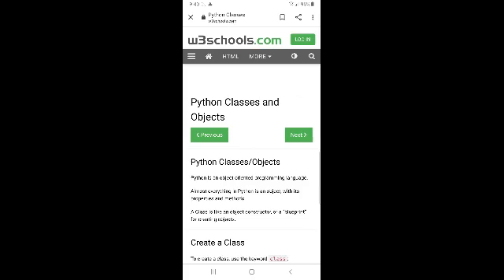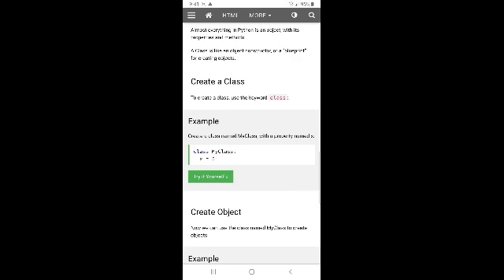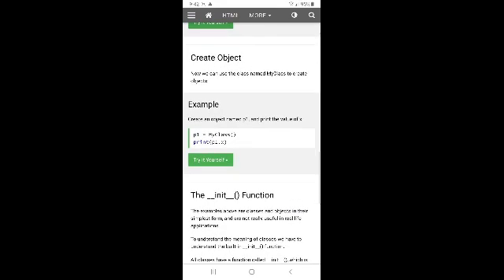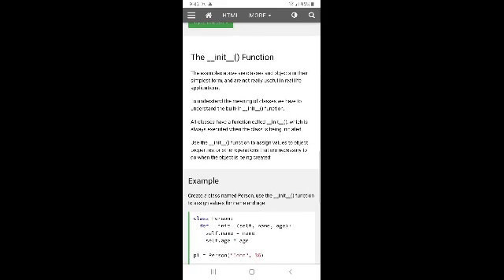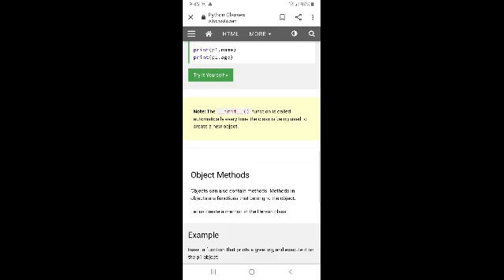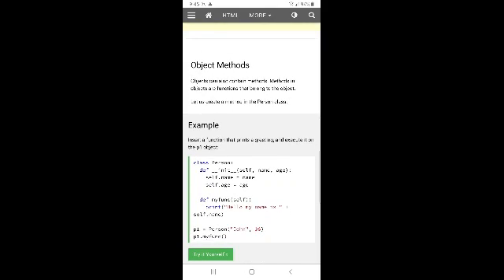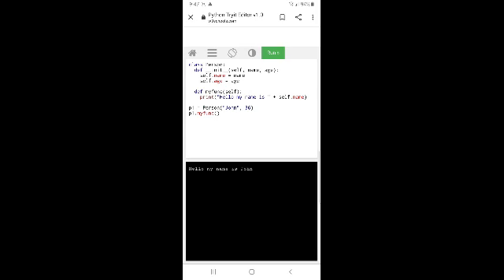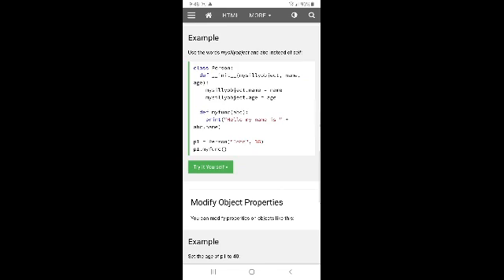Python classes and objects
Python classes and objects Copyright Disclaimer under section 107 of the Copyright Act 1976, allowance is made for “fair use” for purposes such as criticism, comment, news reporting, teaching, scholarship, education and research.